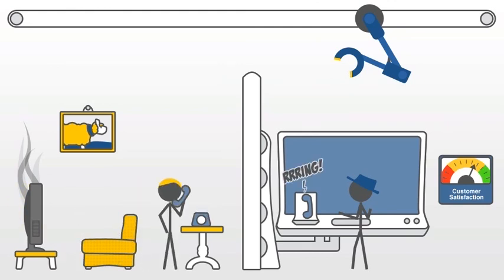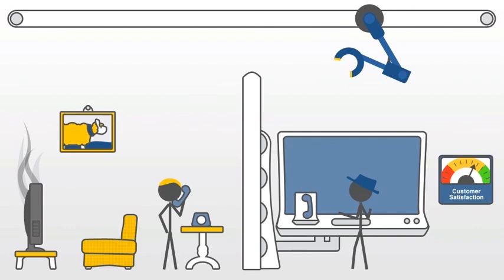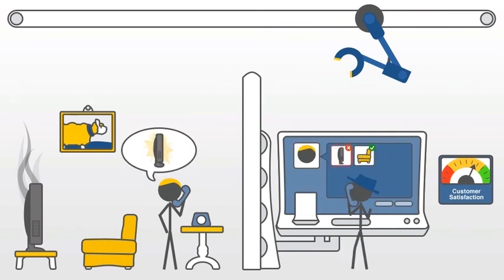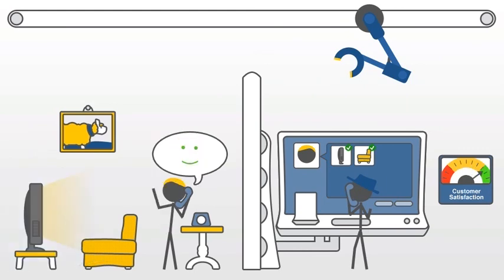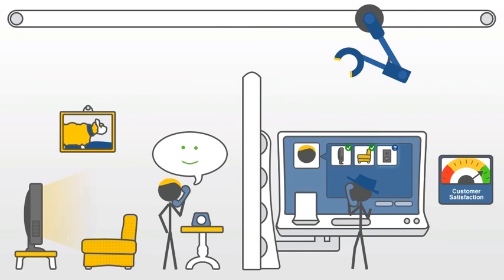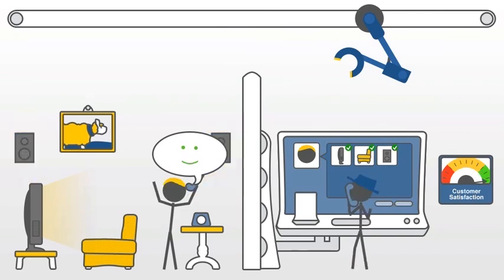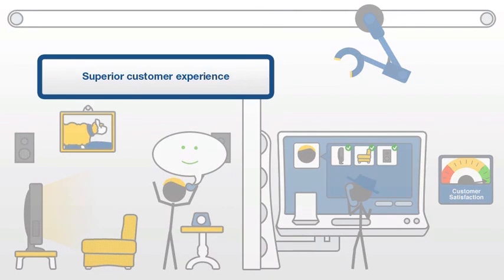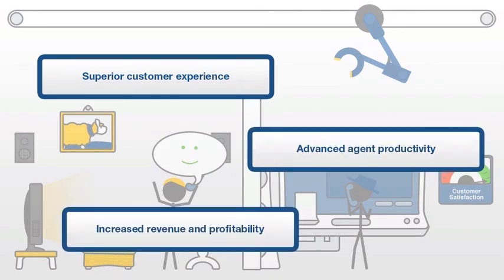Ciboodle + SAS Customer Analytics Software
Customer analytics software which manages real time customer service data and intelligence.  Powered by SAS® Real-time Decision Manager, Ciboodle One provides integration of customer intelligence into call center processes - visit us to find out more.